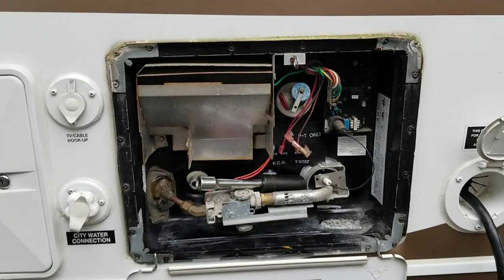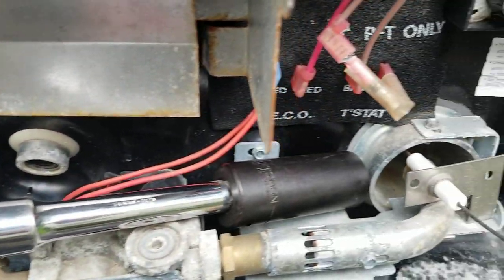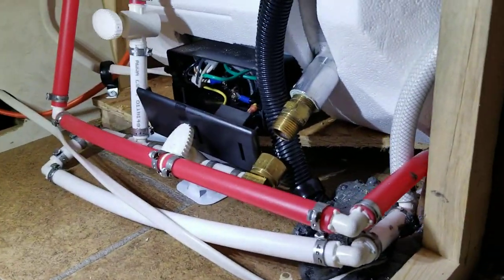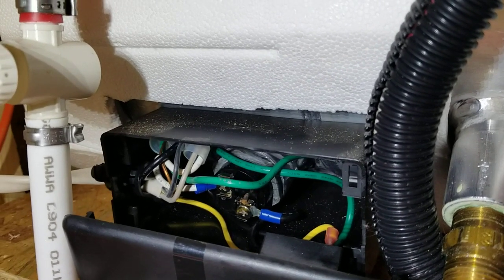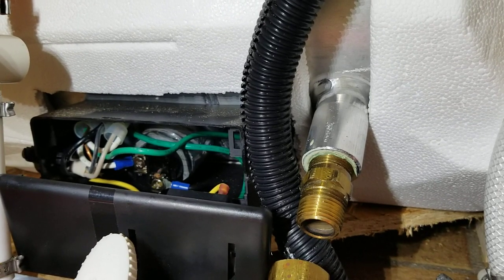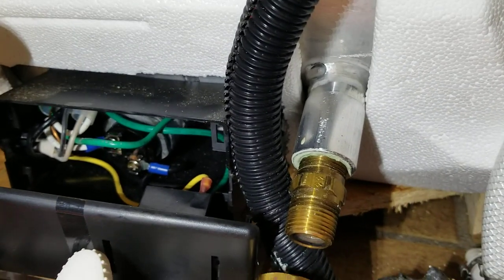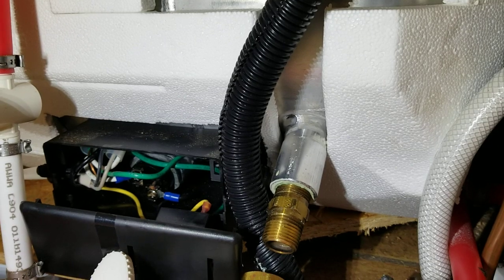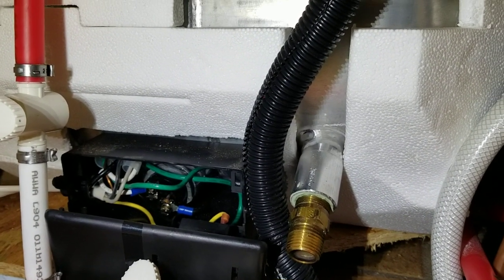Atwood Electric Heating Element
Where the electric heating element is on an Atwood RV water heater and why it's a pain to change.